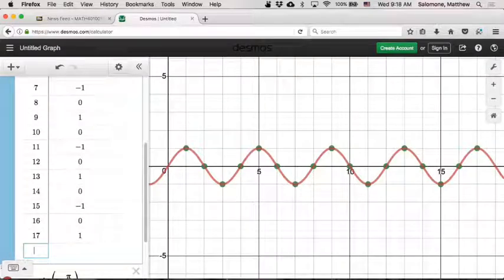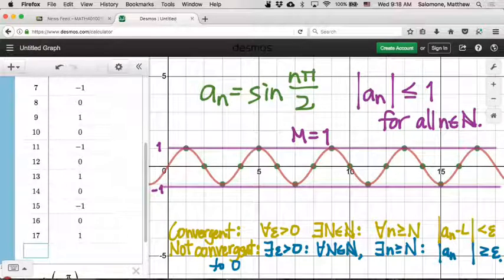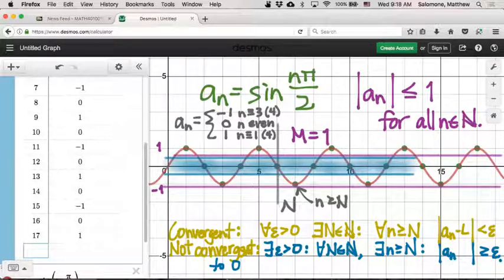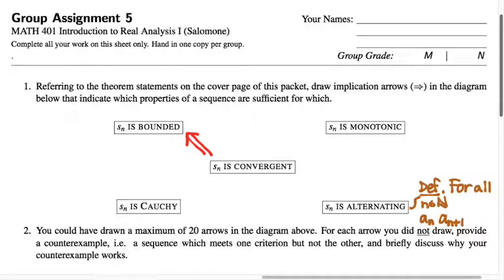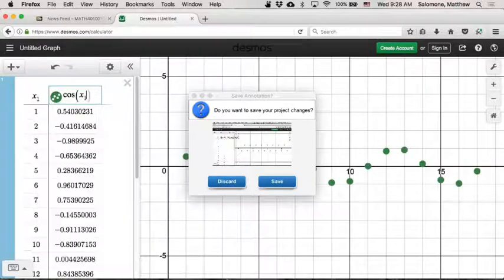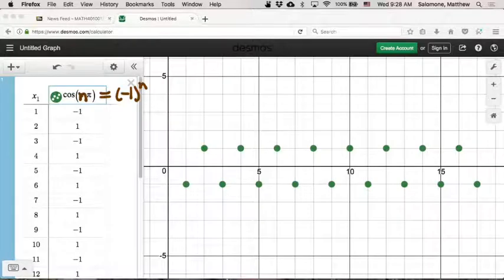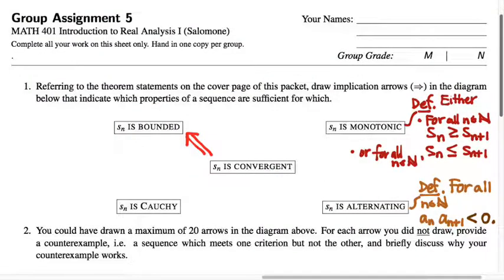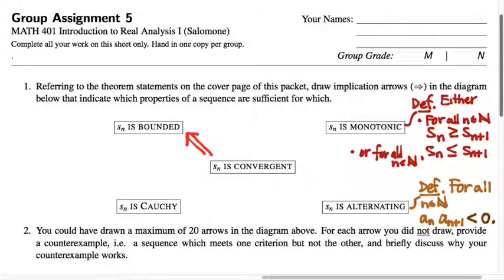401.5 Setting the table: defs. of monotonic, Cauchy